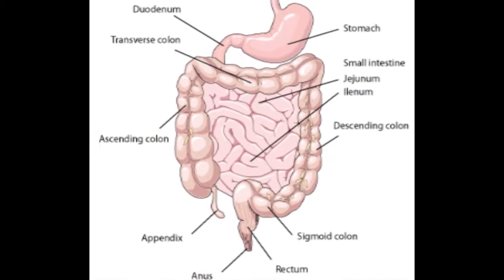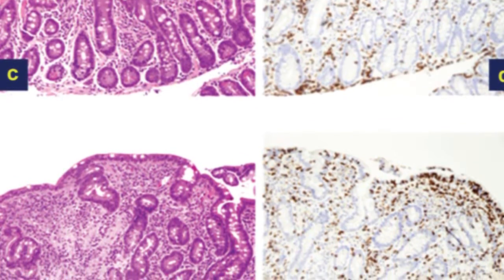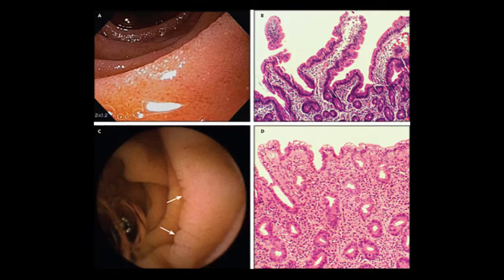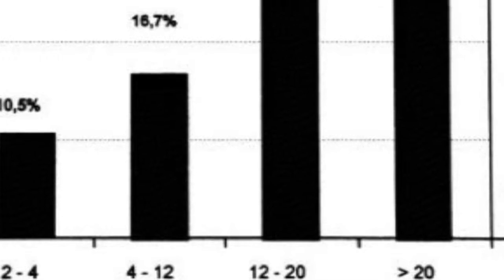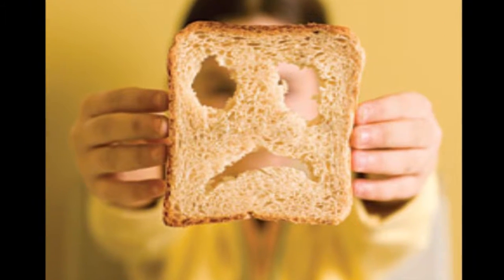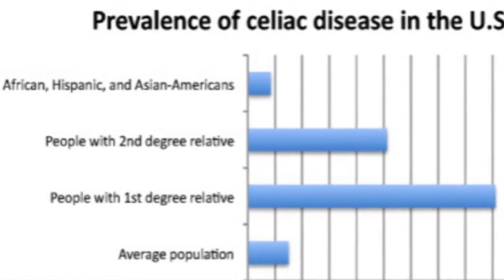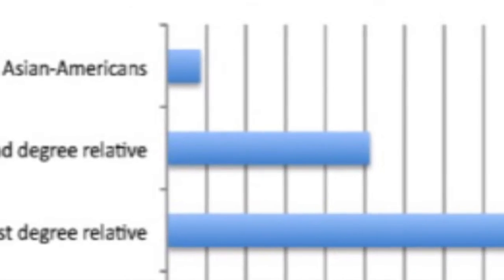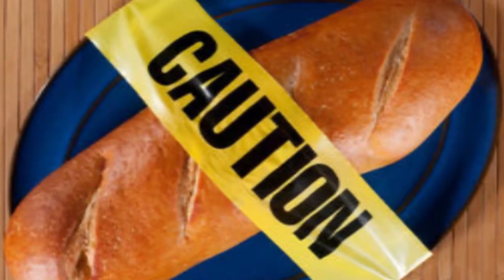Celiac Disease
PSA for Nutrition Class